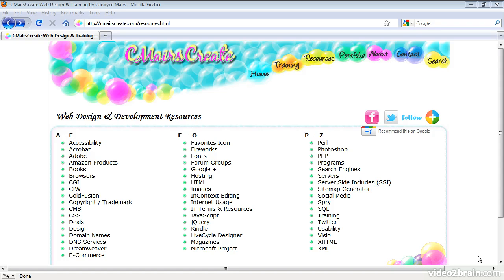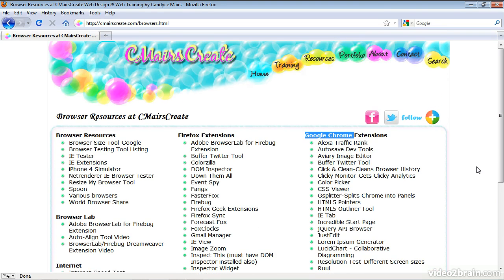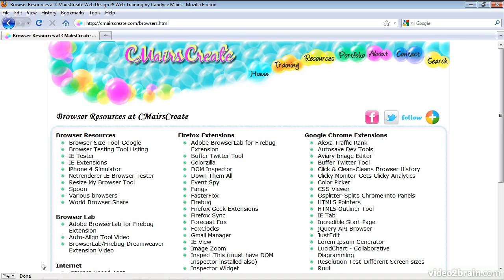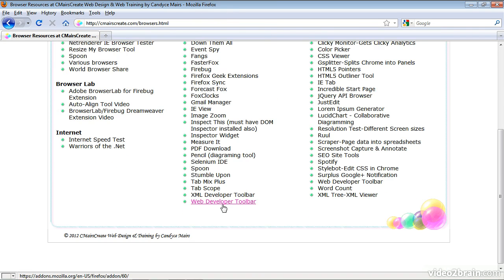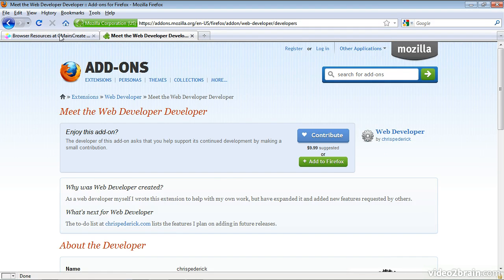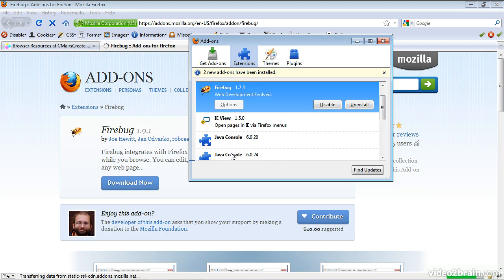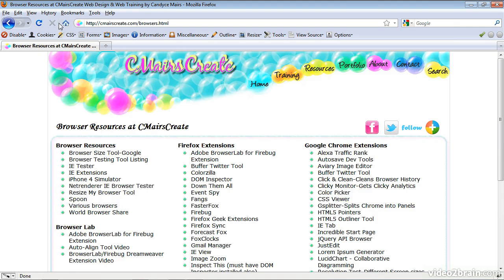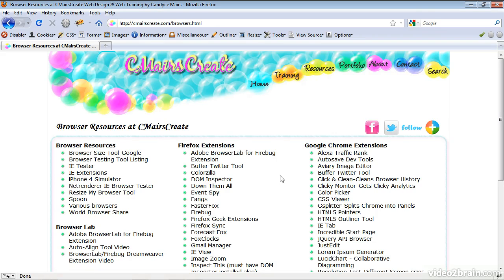CSS Positioning Tutorials Part 5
ne of the best things about CSS is that it gives us the ability to position content and elements on a page in nearly any imaginable way, bringing structure to our designs and helping make content more digestible. part 1

There are a few different types of positioning within CSS, and each has its own application. In this chapter we’re going to take a look at a few different use cases—creating reusable layouts and uniquely positioning one-off elements—and describe a few ways to go about each.
Positioning with Floats

One way to position elements on a page is with the float property. The float property is pretty versatile and can be used in a number of different ways.

Essentially, the float property allows us to take an element, remove it from the normal flow of a page, and position it to the left or right of its parent element. All other elements on the page will then flow around the floated element. An  element floated to the side of a few paragraphs of text, for example, will allow the paragraphs to wrap around the image as necessary.

When the float property is used on multiple elements at the same time, it provides the ability to create a layout by floating elements directly next to or opposite each other, as seen in multiple-column layouts.

The float property accepts a few values; the two most popular values are left and right, which allow elements to be floated to the left or right of their parent element.